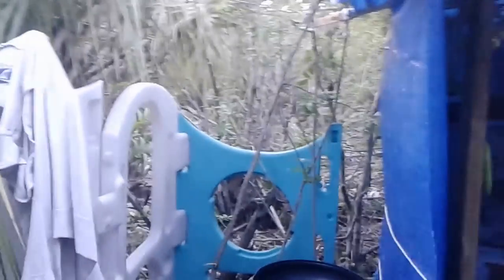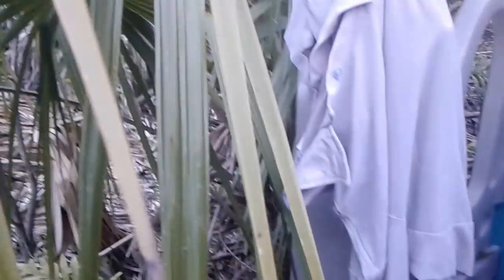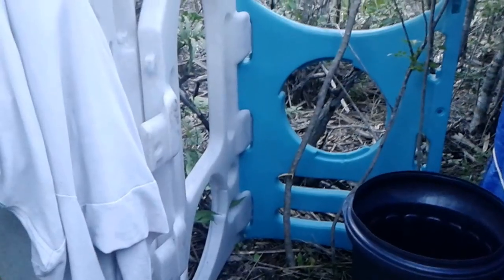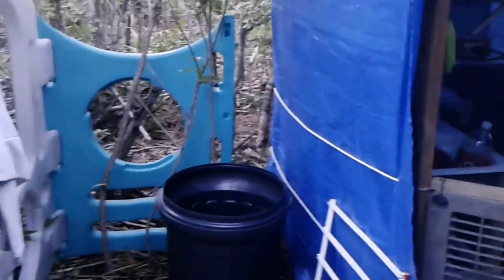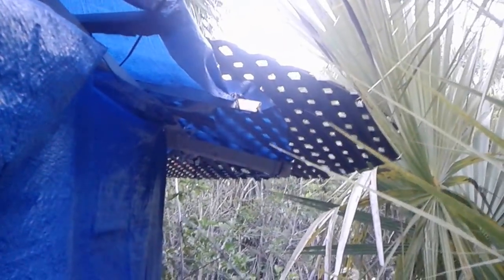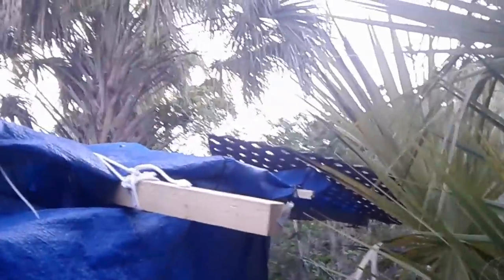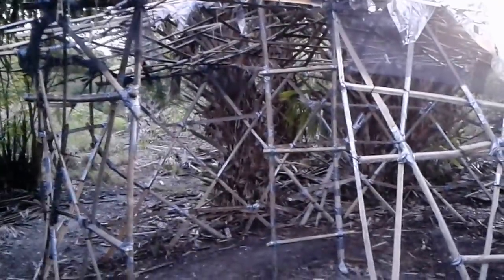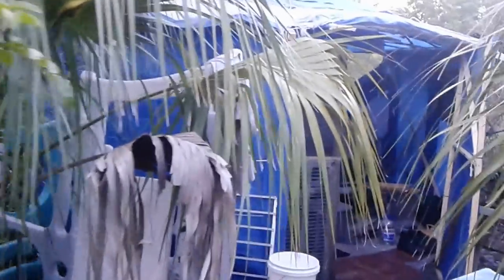Tiny Home - A Shower And Water Catchment For The Yurt (V698) Bushcraft Urban Survival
Yurt 2.0 now has a functional shower area as well as a water catchment system.